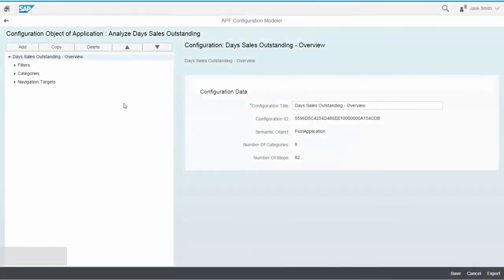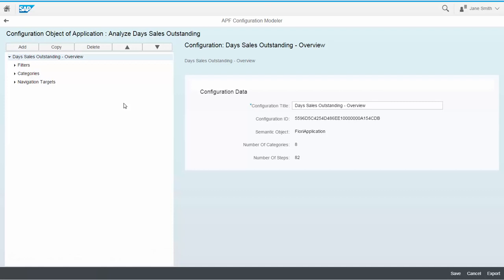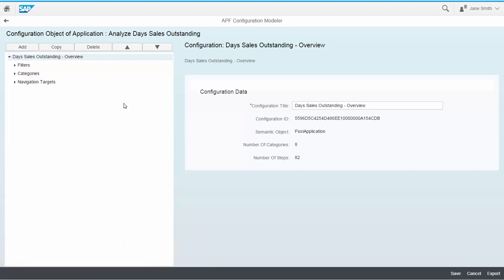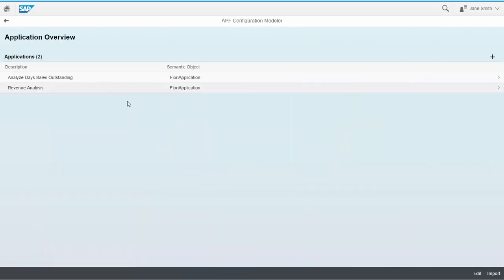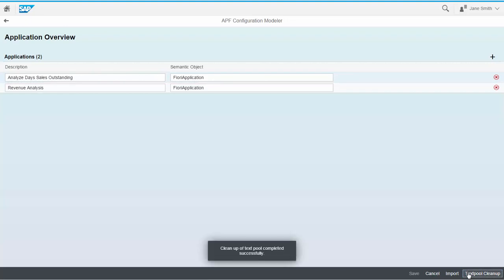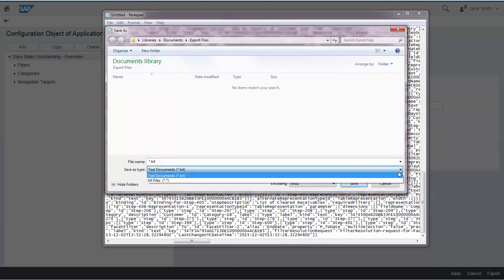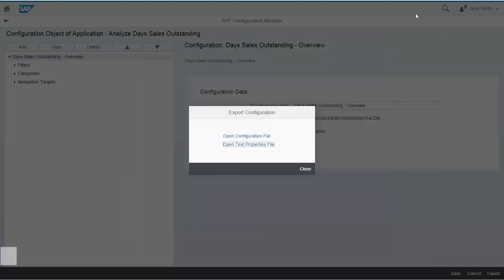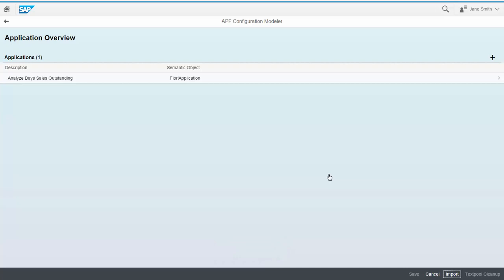APF Configuration Modeler Video 6 Export and Import